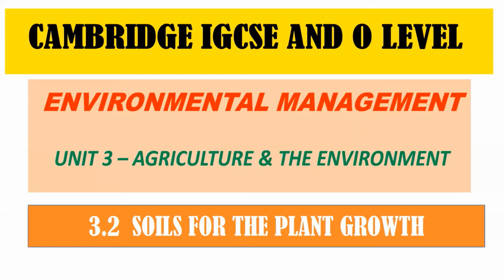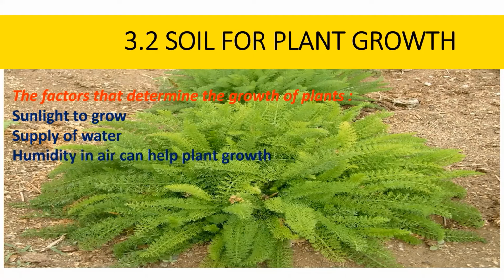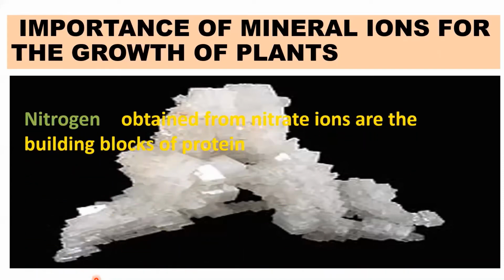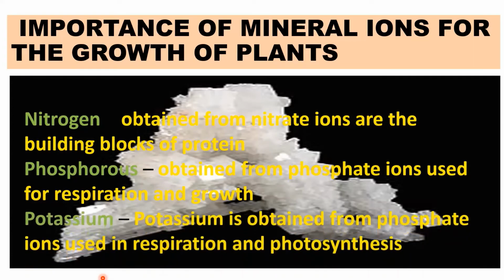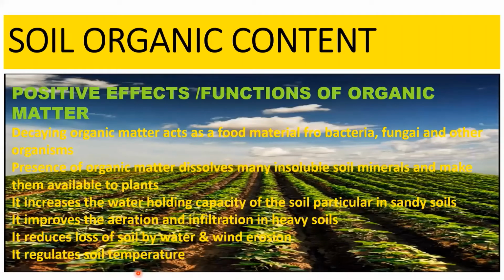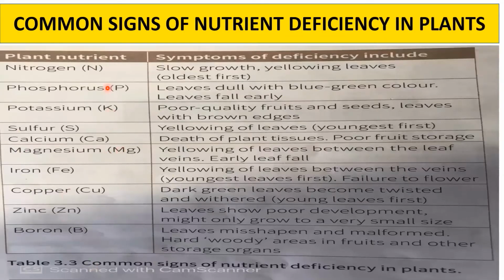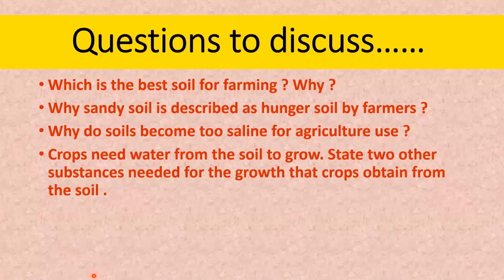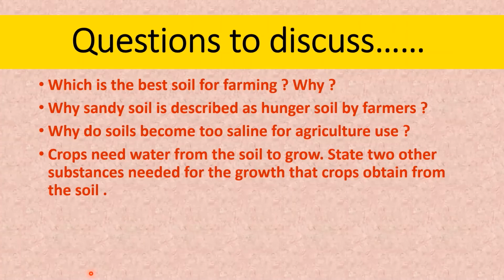IGCSE ENVIRONMENTAL MANAGEMENT 0680/3.AGRICULTURE & ENVIRONMENT/3.2SOIL FOR PLANT GROWTH /V10